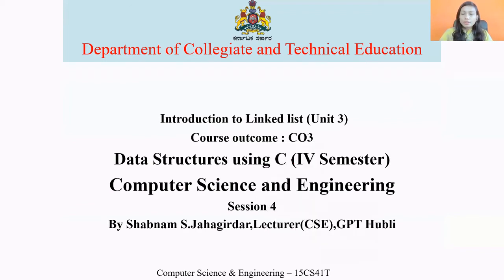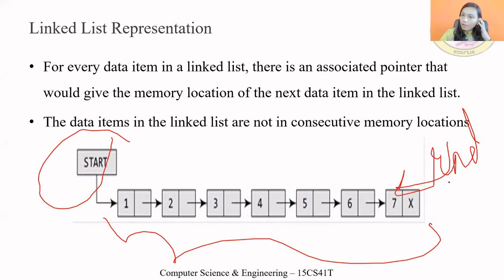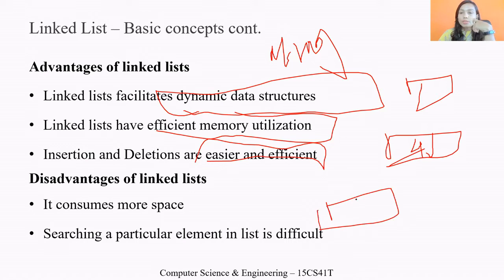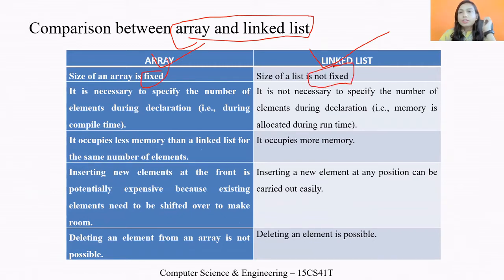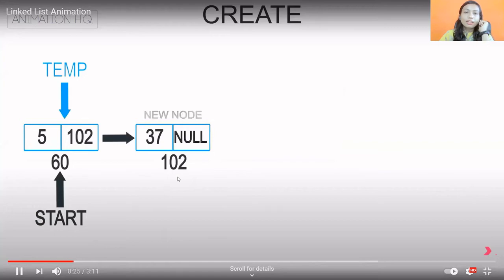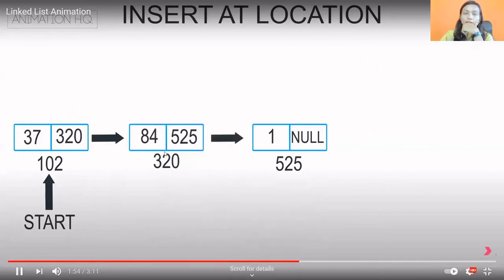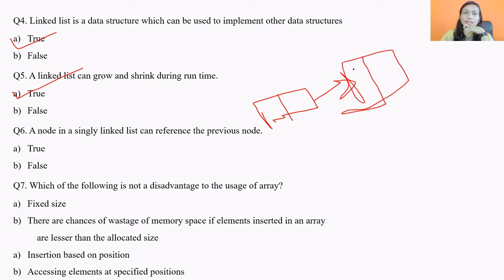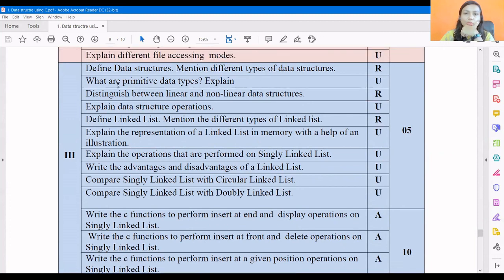DS CH3 S4 ON LINK LIST